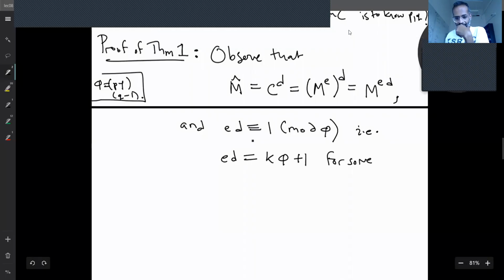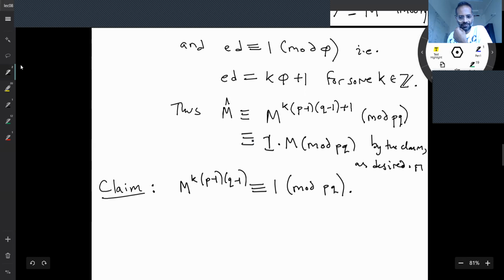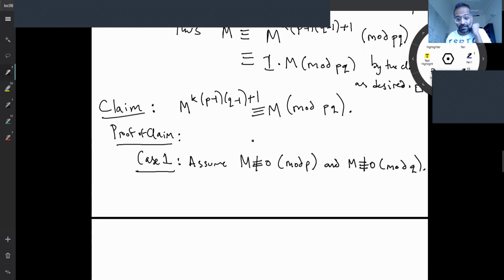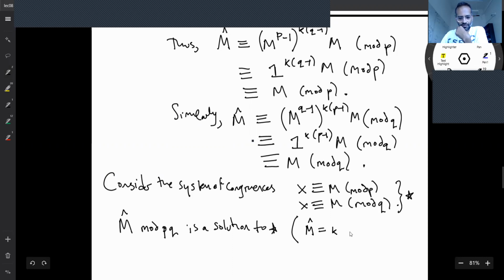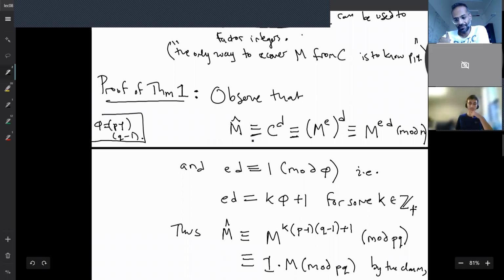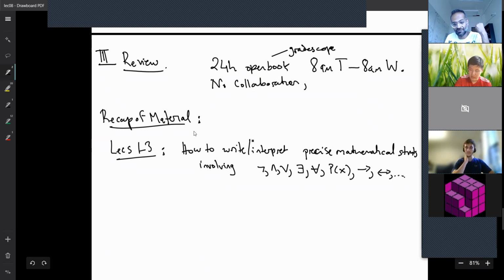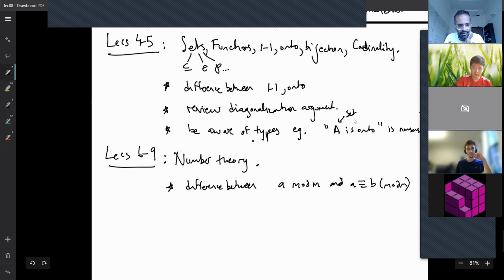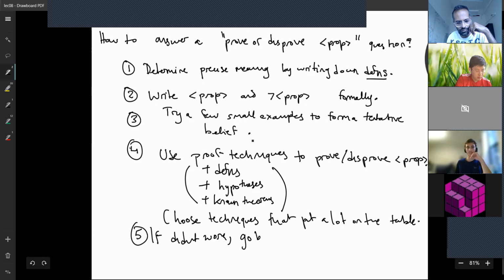Math 55 Lecture 9 Part 2